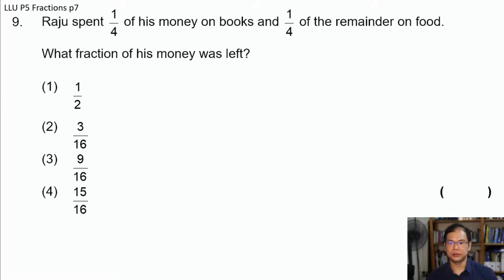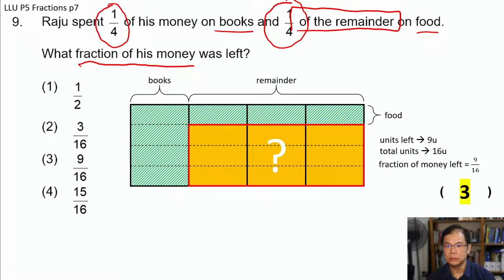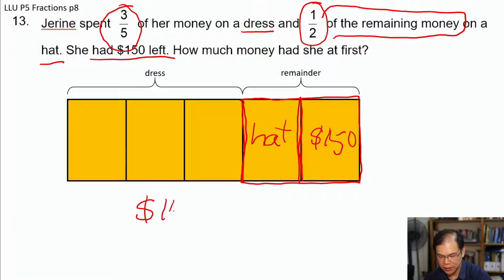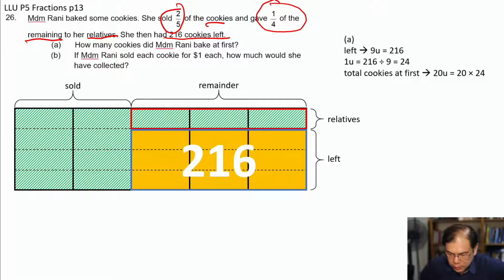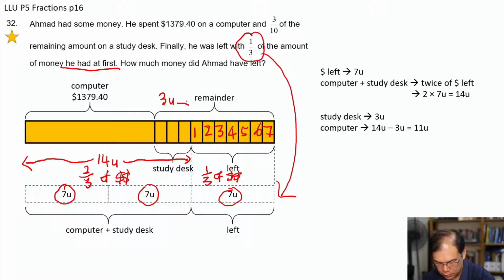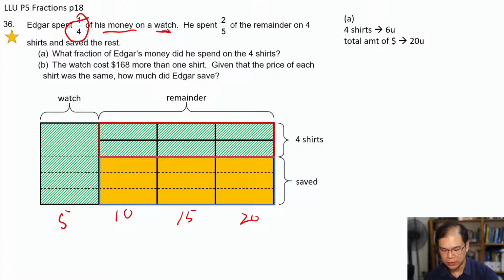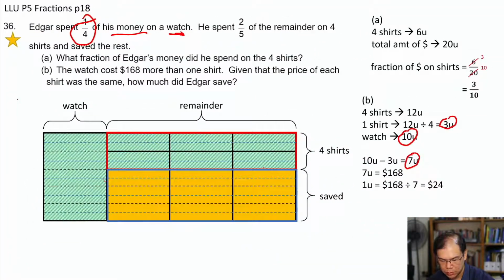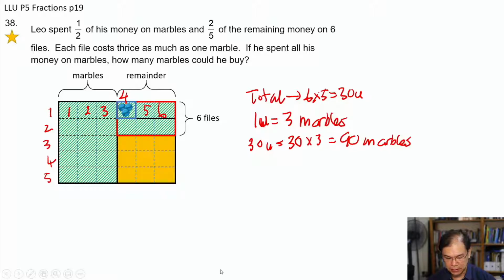Lets Level Up solutions P5 fractions